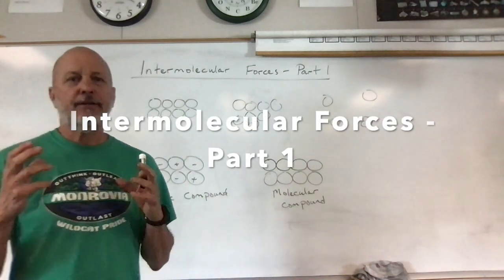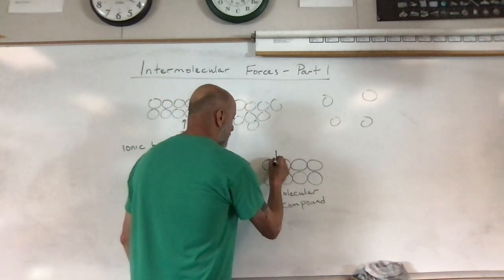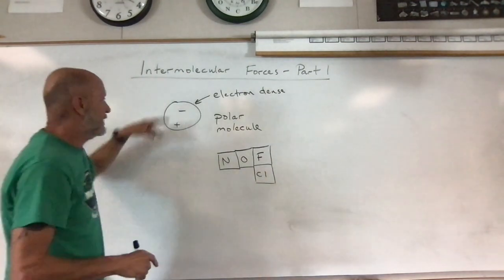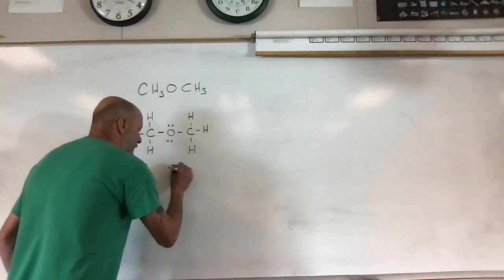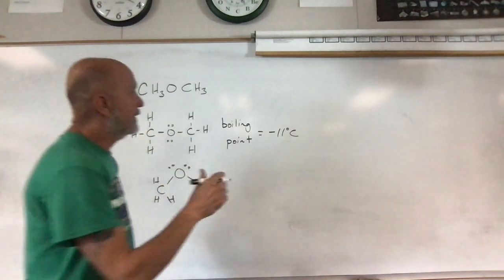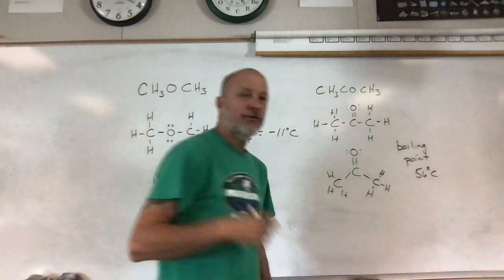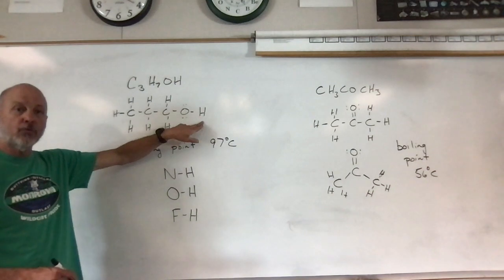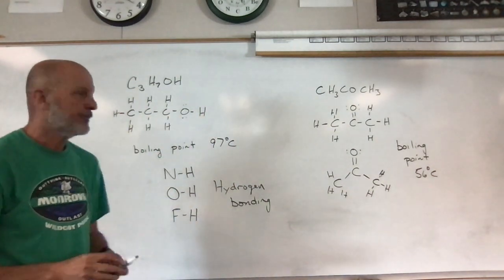Intermolecular Forces Part 1